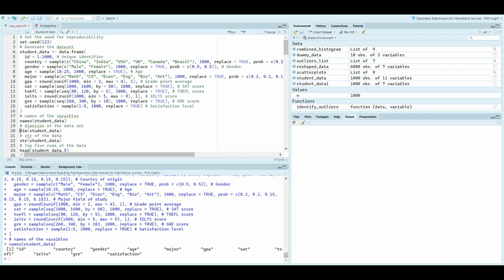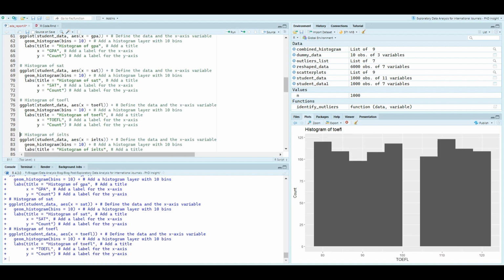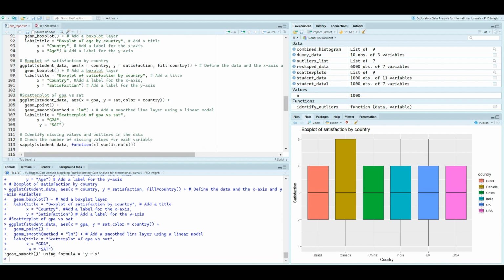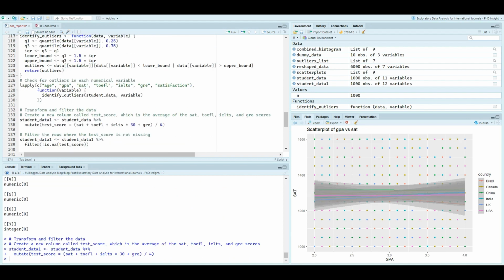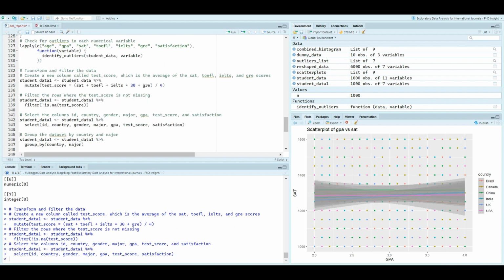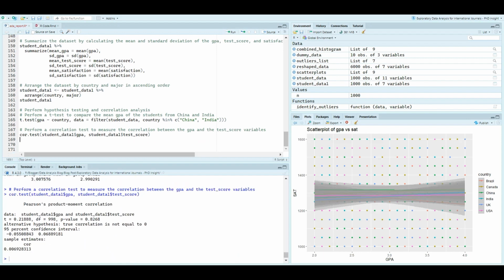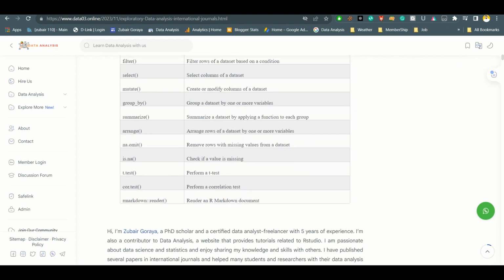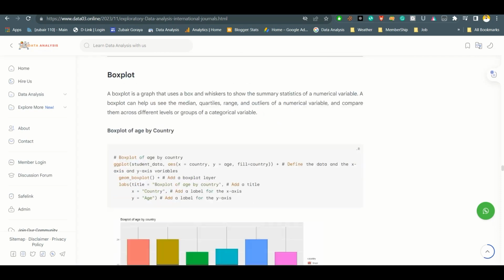Exploratory Data Analysis for International Journals I PhD Insight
🌟Key points
🌟Exploratory data analysis (EDA) is crucial in any data analysis project. It involves exploring, summarizing, and visualizing your data to gain insights, identify patterns, and detect outliers.
🌟EDA can also help you formulate hypotheses, choose appropriate statistical tests, and communicate your findings effectively.
🌟In this article, I will explain how I perform EDA in R using tidyverse packages, a collection of tools for data manipulation, visualization, and modeling, and my article in Impact Factor Journal.
🌟I will use a generated dataset for this tutorial that contains information about 1000 students from different countries, their academic performance, and their satisfaction with their university.
🌟You will learn how to Load and view the data in R, Summarize the data using descriptive statistics, Visualize the data using charts and graphs, Identify missing values and outliers, Transform and filter the data, Perform hypothesis testing and correlation analysis, Generate an EDA report using R Markdown.